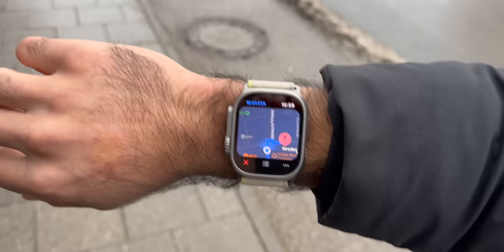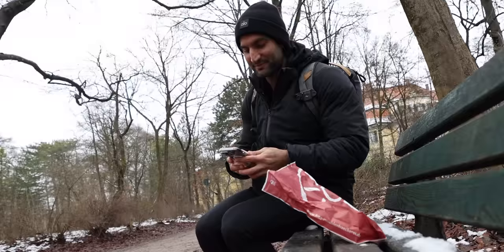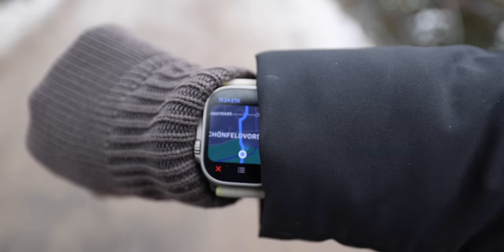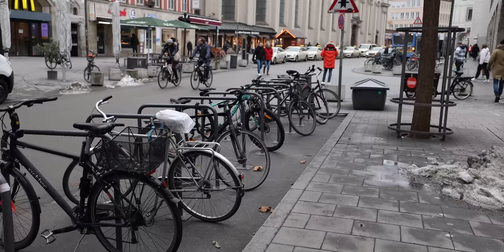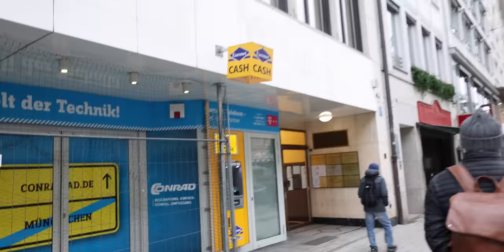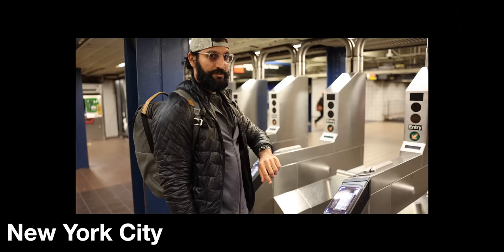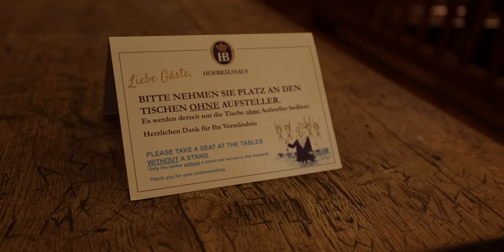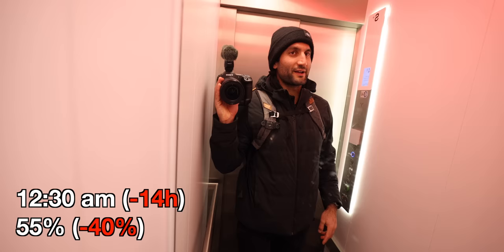I Traveled to Germany with my Apple Watch Ultra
In (ep6), I travel to Munich, Germany with my Apple Watch Ultra. Testing Apple Pay, Navigation/Maps, and Sauna workout tracking. Can I survive using mainly my phone in Europe, is it possible to travel without withdrawing any cash or using a physical Credit Card? Day in the life travel tech vlog.